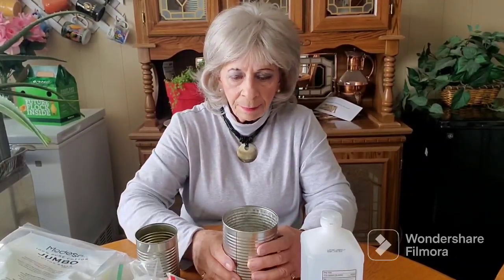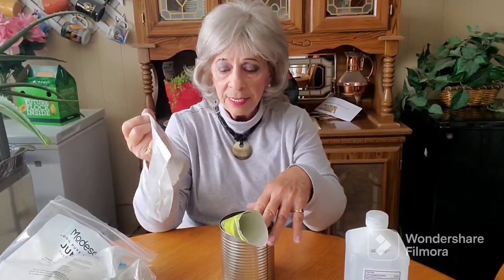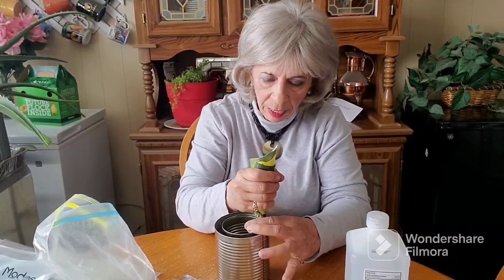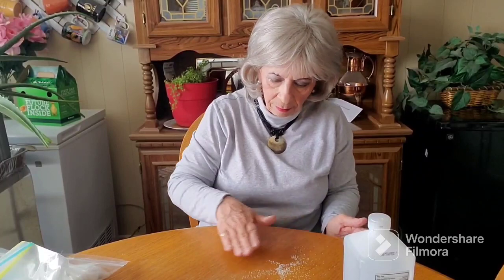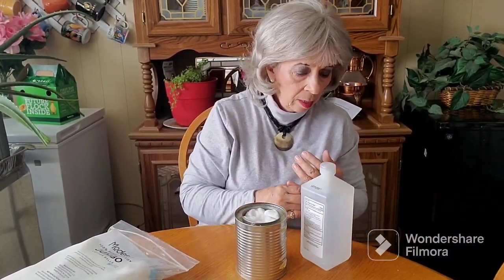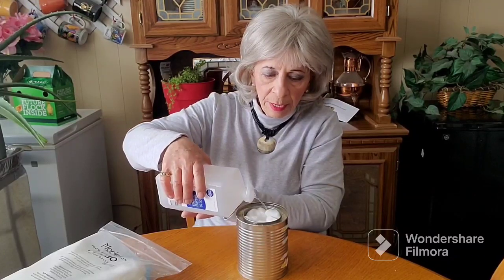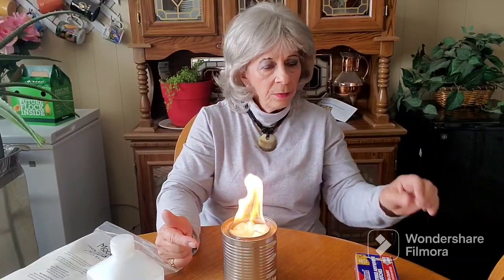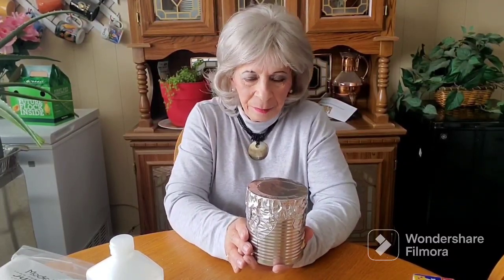LET'S MAKE A FIRE BURNER!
The weather isn't cooperating today, so I'm stuck inside.  So, I decided to do a prepping DIY project.  I hope you all are having a great day!

Burning Sands Exploration

THANK FOR SHARING!!